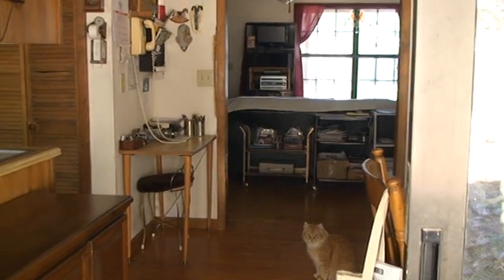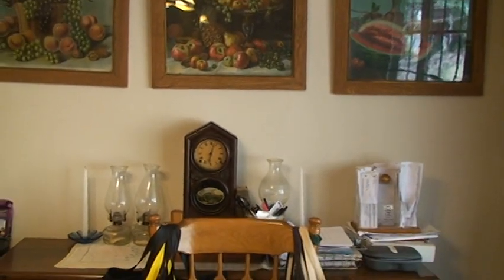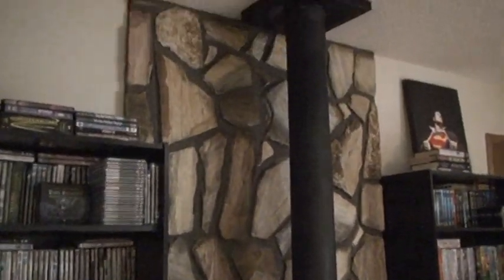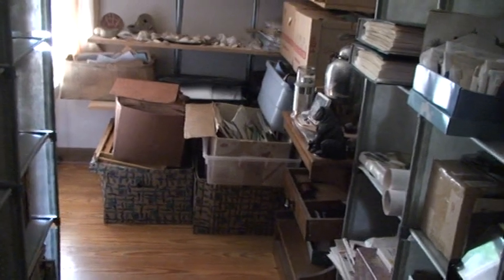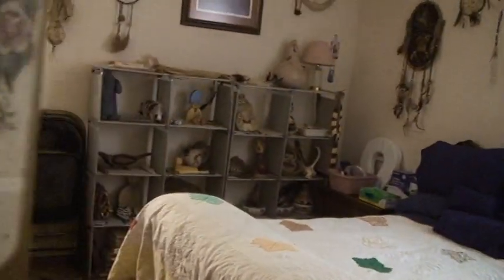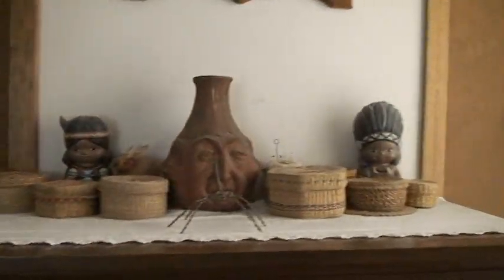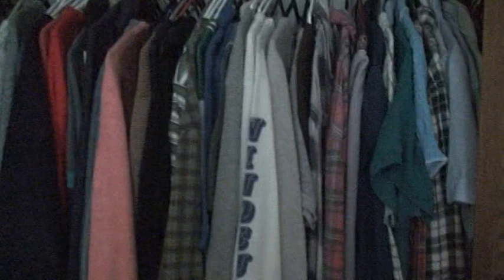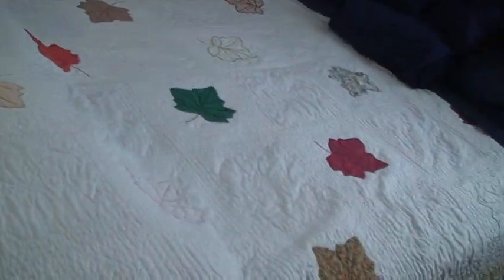Roy Vernon Sanford House Tour Ellijay GA 11-12-22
If you've ever been curious how my completely independent dad Roy Vernon Sanford lives in his cabin in the north Georgia forest in Ellijay, here's a quick tour as we wait for him to come home from the hospital to begin a few weeks physical therapy after a fall that broke several ribs

The BetaGems channel also has "Nicki Stinson (Nicki Sanford) views 1940s home movies for 1st time," "Dorothea 'Nicki' Sanford artwork tour, Ellijay GA." and "92 year-old Mary Azalee Quarles Sanford 1-31-91 home movies, Ellijay GA."